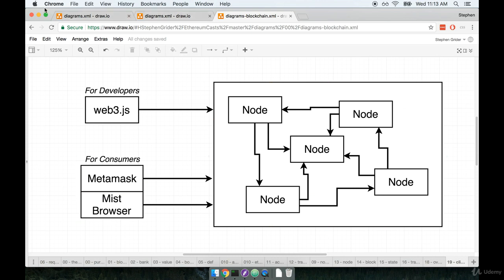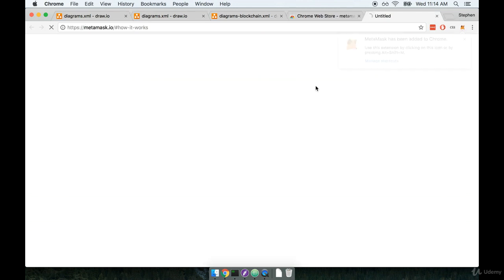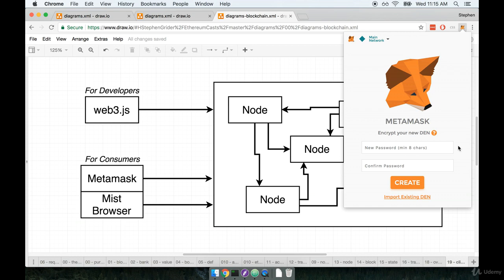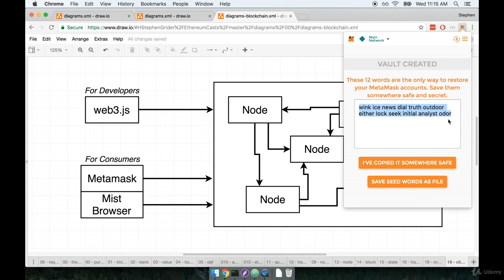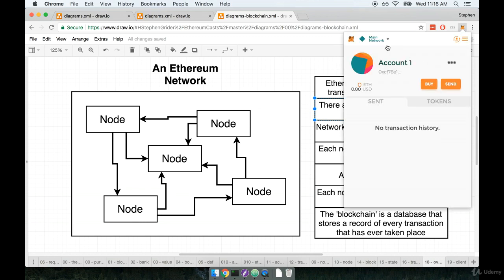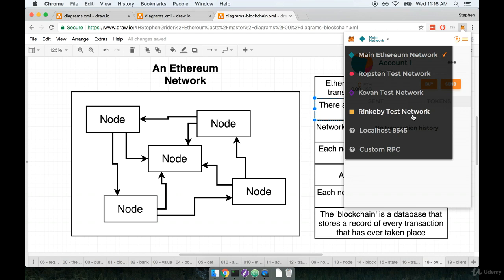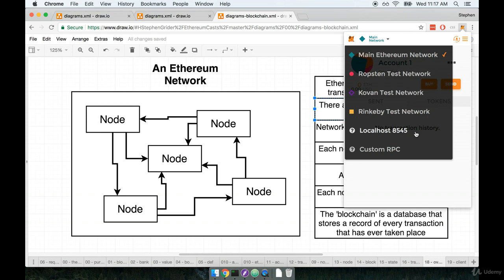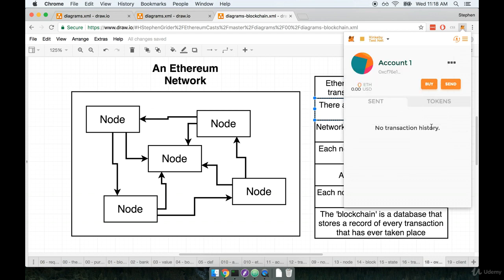7 Metamask Setup